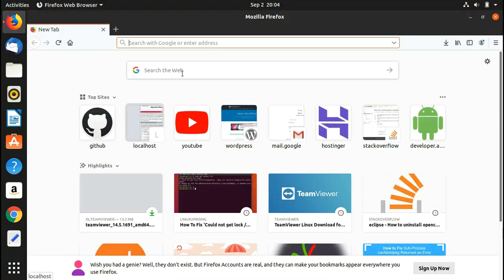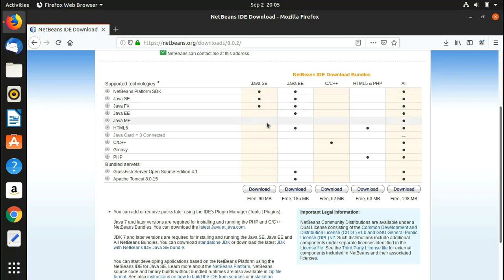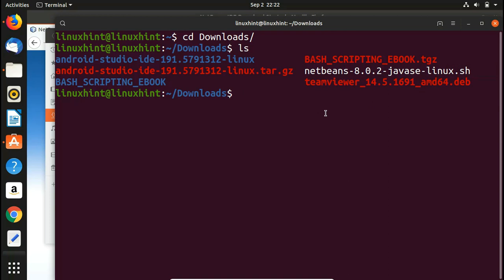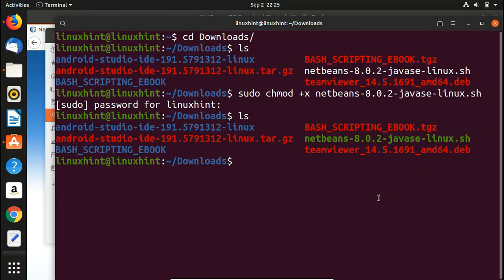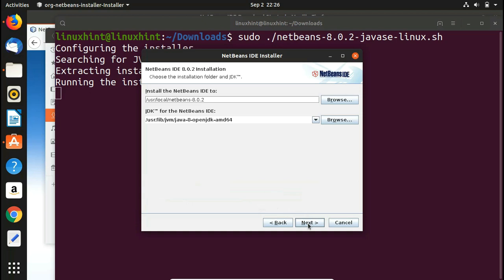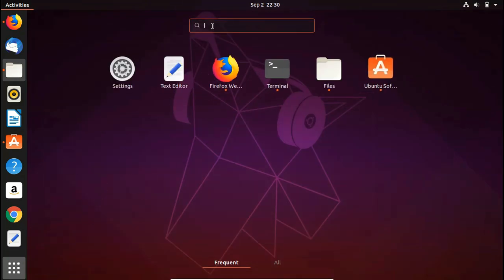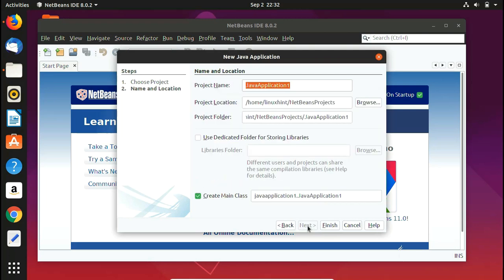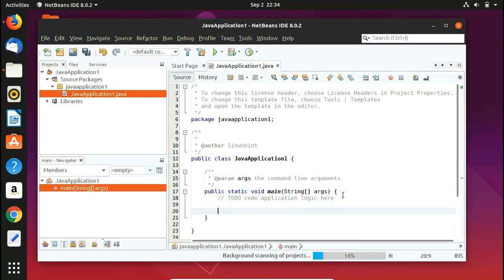How to Install NetBeans 8.0.2 on Ubuntu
Let's get started with NetBeans awesome IDE for Java.  In order to install NetBeans 8.0.2 on Ubuntu, you have to have JDK installed on your system. If you don’t know whether JDK is installed on your system or not then you can simply run this command in terminal:
$ javac

If it results in error, it means that there is no JDK installed. If JDK is not installed on your system then you can install it by using the following command in terminal:

After installing JDK, you can follow the steps shown in the video from downloading to installation and then creation of the Java project. Make sure you watch complete video for a better understanding.